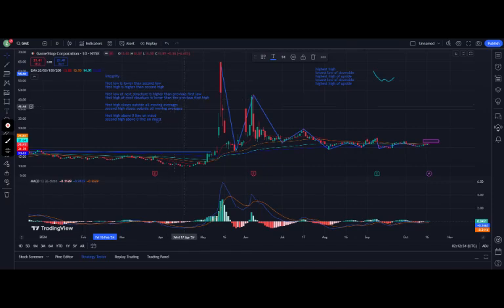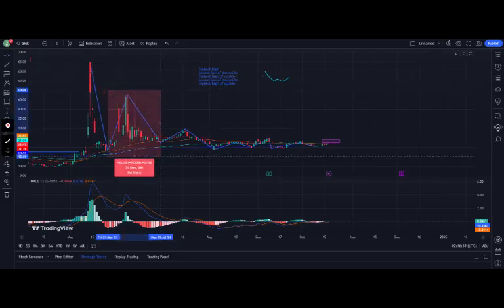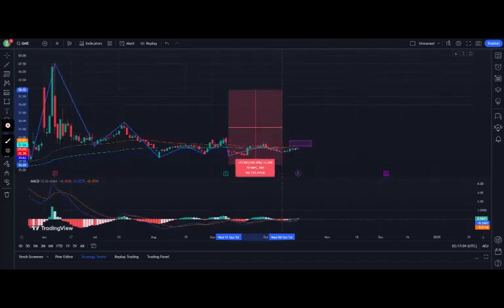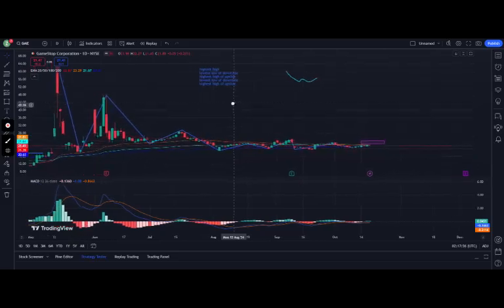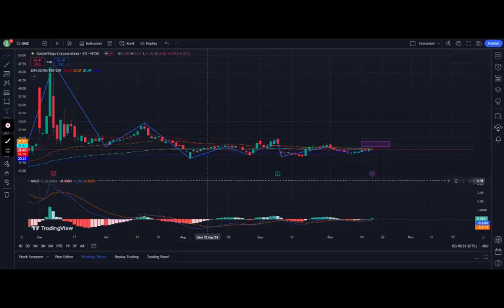Lower Highs and Higher Lows coming together for the EXPLOSION of the century. Will we survive?!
I'm tired. The days are short the nights are long. Wcyd